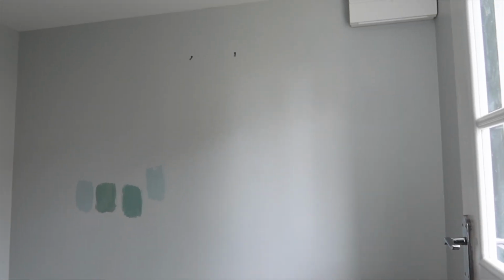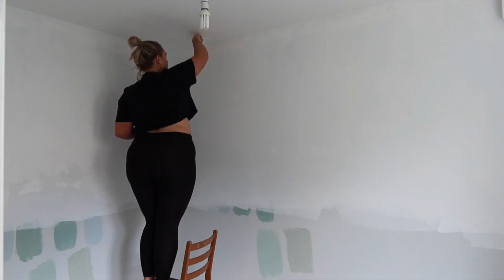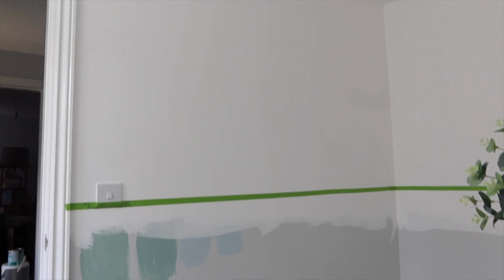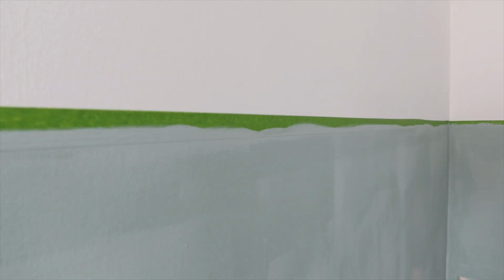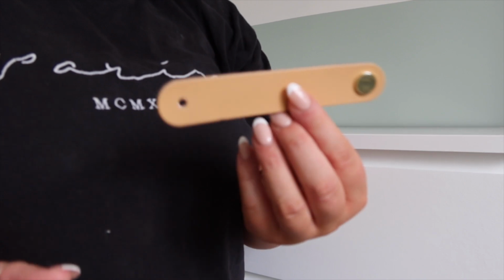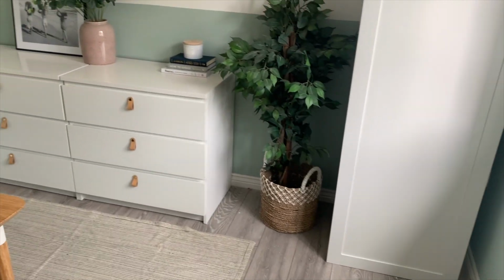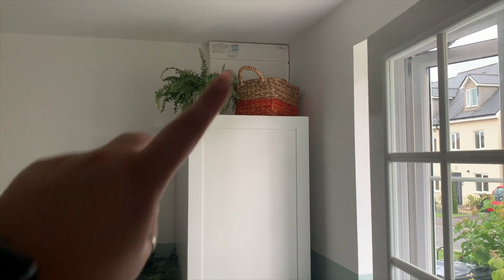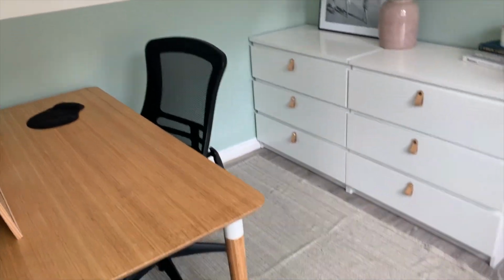Office Transformation | Scandinavian Inspired Study Room Makeover | Louise Henry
Chest of drawers
Drawer pulls
Cork board pins

Hi! I live in the South West of the UK with my boyfriend and our two Cavapoochon puppies Rocky & Milo.

You can find everything from fashion to home & interiors and general lifestyle content. I film a lot of try on hauls, especially plus size hauls and curve friendly fashion for everyone.

One of my biggest passions is also interior design. I love to take you guys on house tours, take you along on room makeovers and also share aspects of our home renovation projects.

♥ Plus Size Hauls
♥ House Tours
♥ Room Makeovers
♥ Beauty & Lifestyle
♥ Plenty of dog & Cacapoochon Content 🐶

I upload 4 times a week. Every Monday, Wednesday, Thursday & Sunday

And turn you're notifications on so you never miss an upload xxx